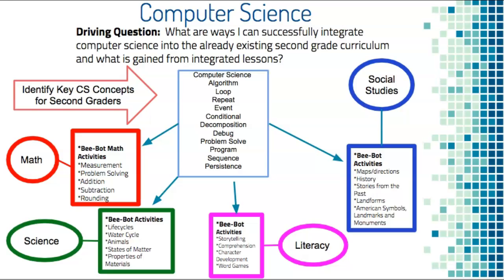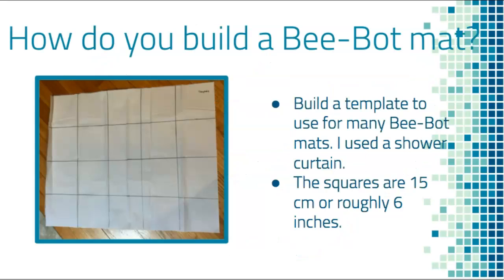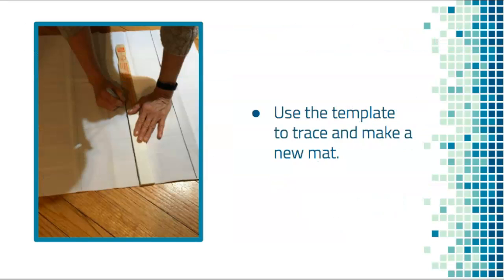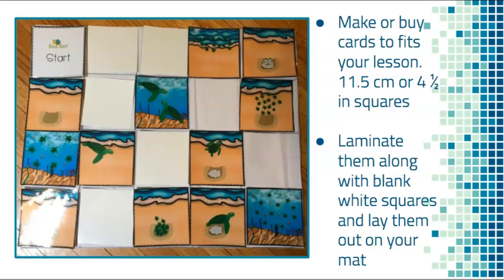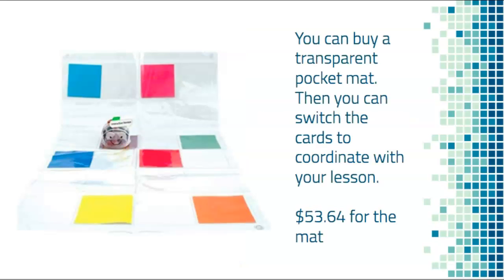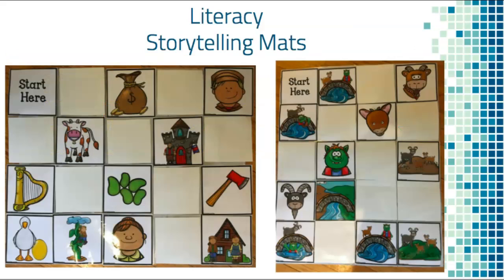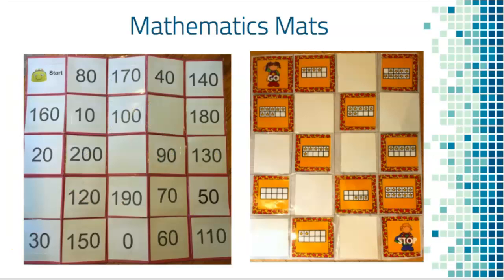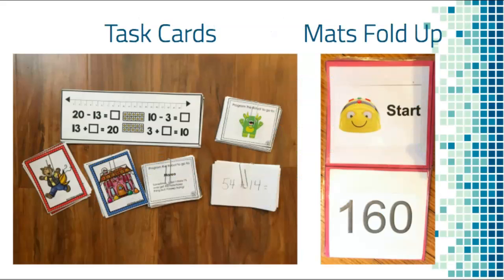Integrating Computer Science in the Elementary Classroom